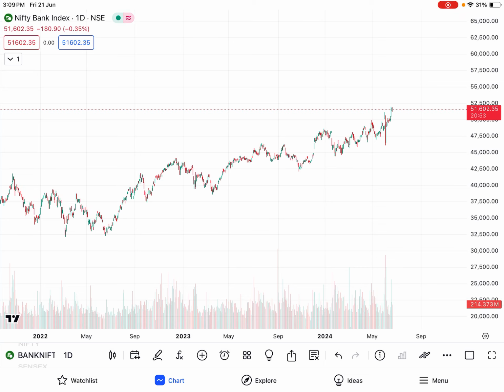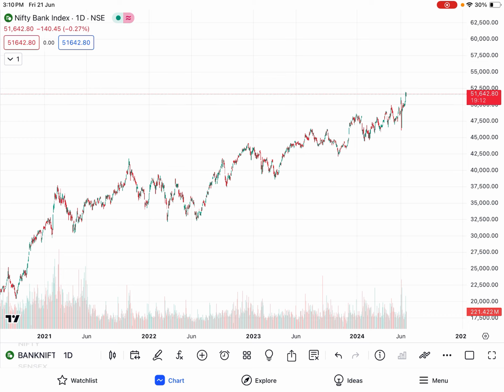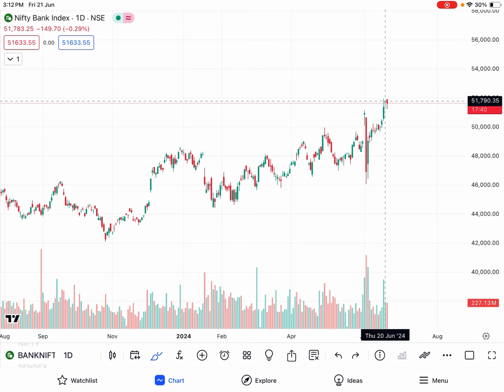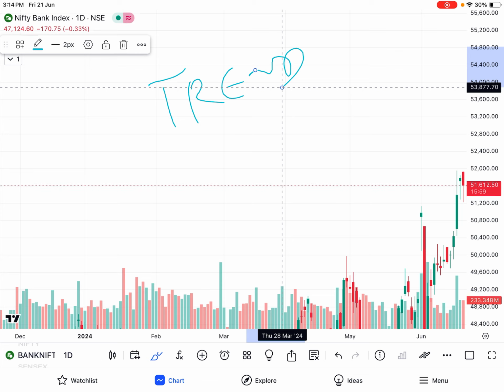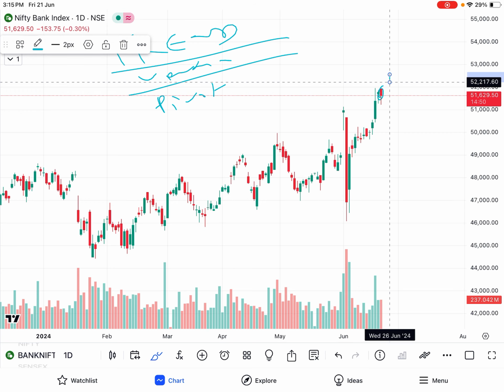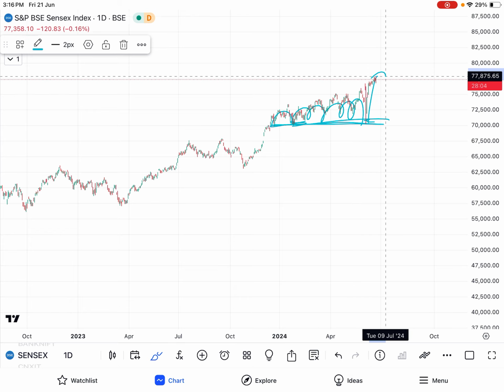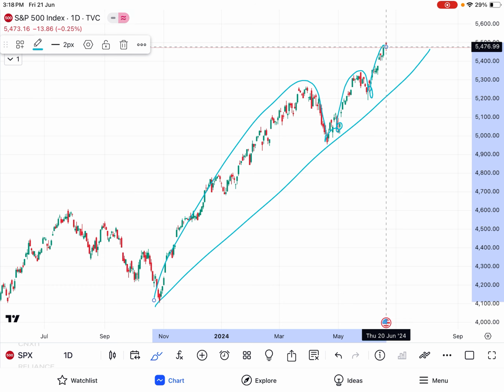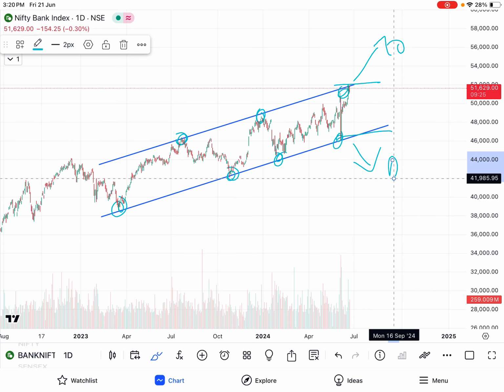Ch 02 Support and resistance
Among all the aspects of technical analysis, perhaps the most important concept is support and resistance. Many other aspects of technical analysis are based on these concepts. Hence before proceeding further, we first need to understand this concept thoroughly.
Support and Resistance are the important price points on the chart of any security at which the security is expected to attract the maximum amount of buying or selling.
They are the points where there is a maximum probability of a pause or a reversal, of a prevailing trend. The logic behind them is demand and supply.